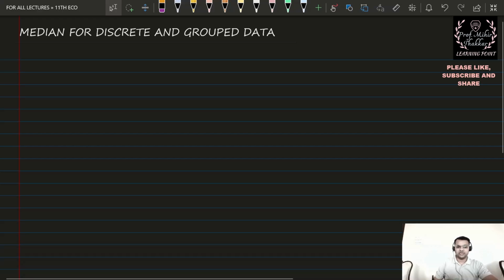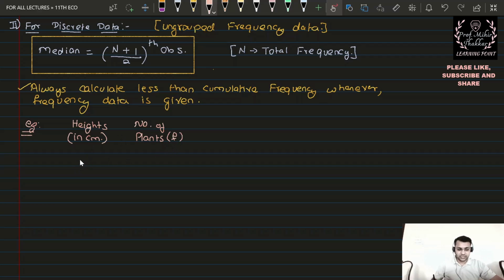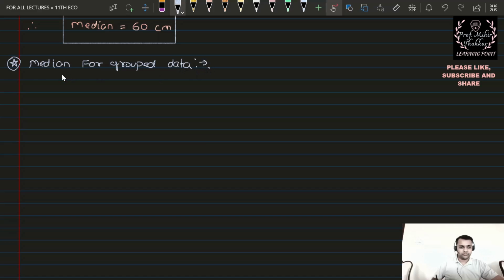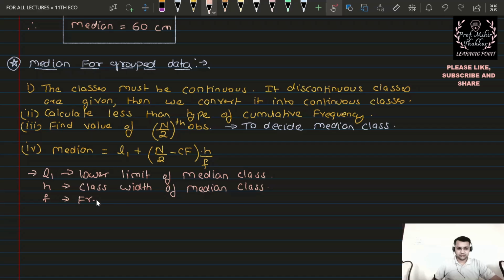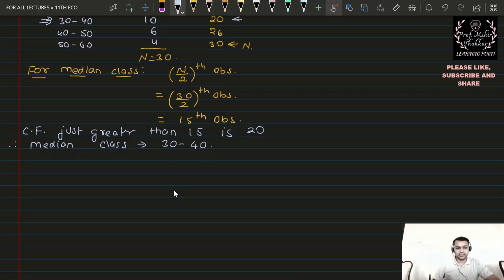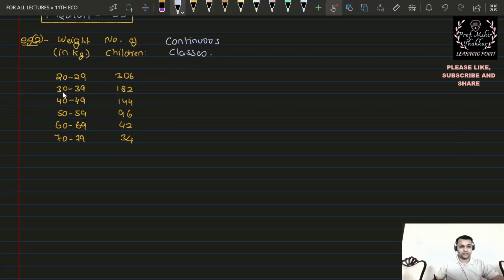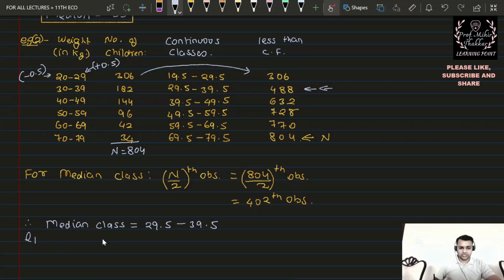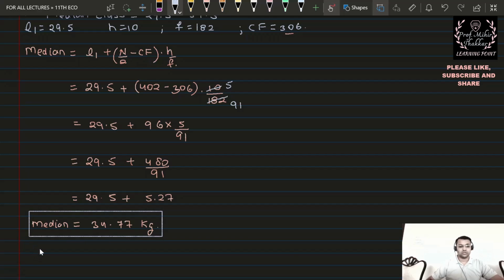02 - MEDIAN FOR DISCRETE AND CONTINUOUS DATA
COMPLETE UNDERSTANDING OF MEDIAN OF OF UNGROUPED AND GROUPED DATA WITH EXAMPLES